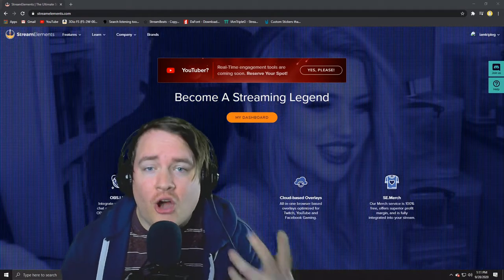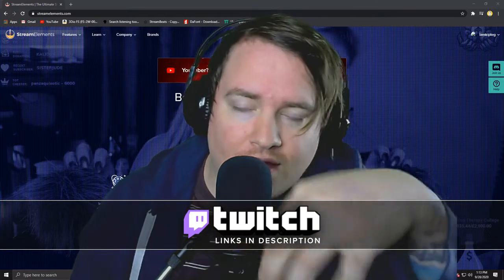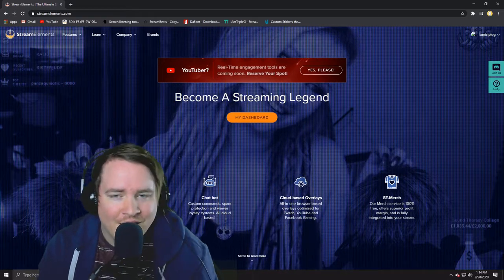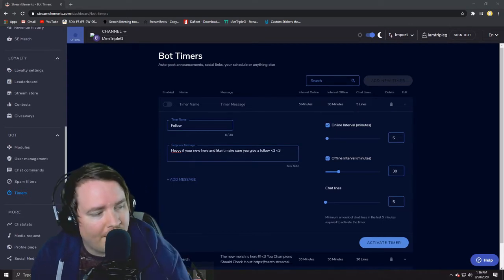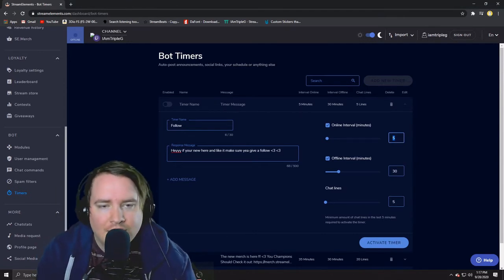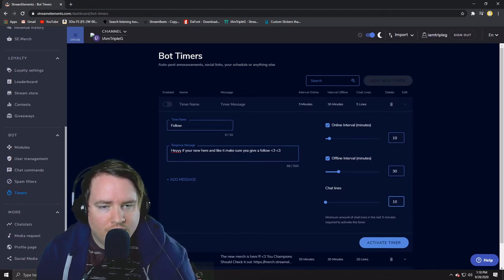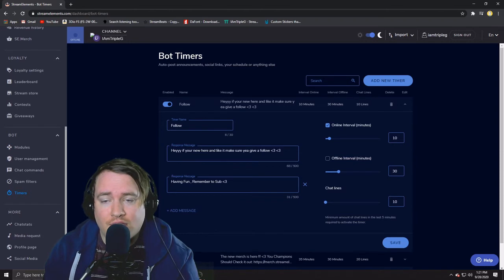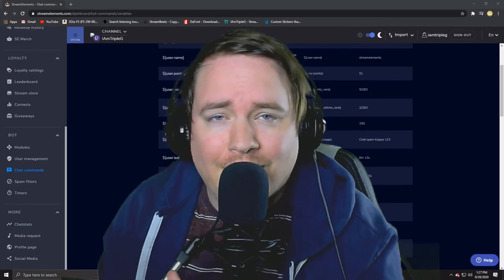StreamElements Timer Bots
In this Video I Teach you How To Set Up a "StreamElements Timer Bots"